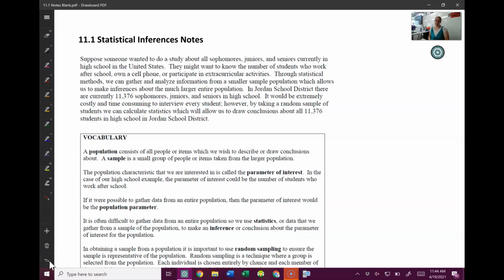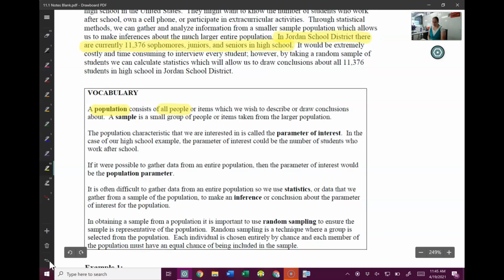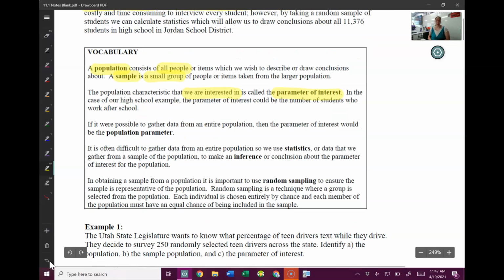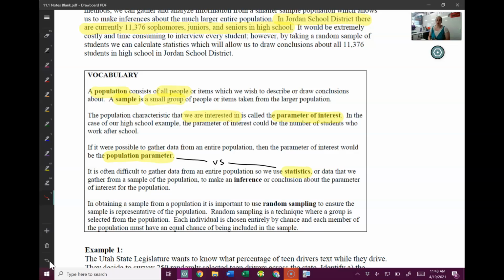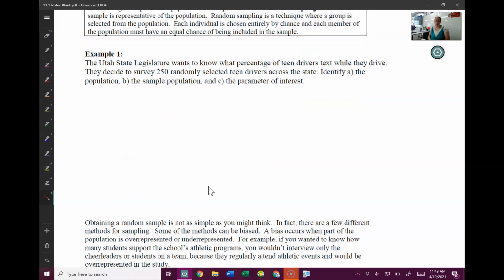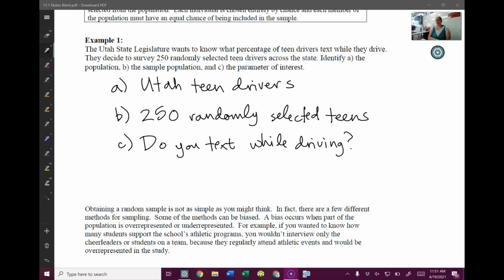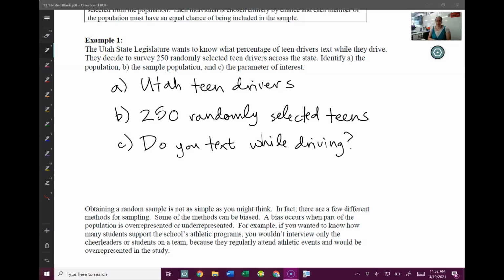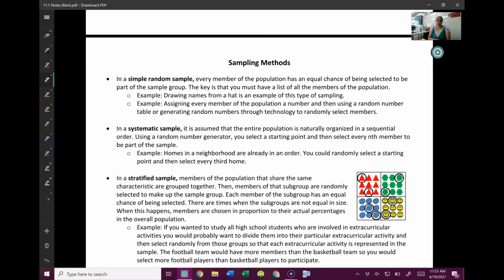SecMath3 11.1 Lesson Pt 1